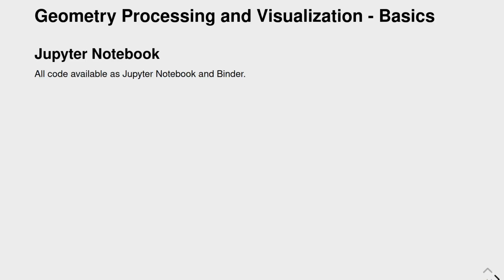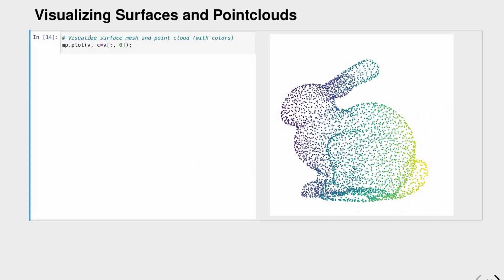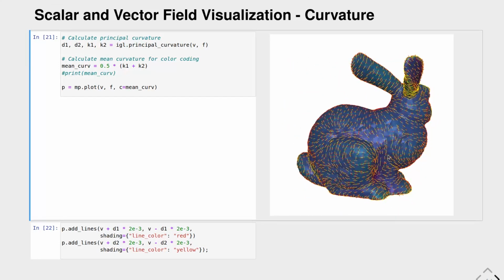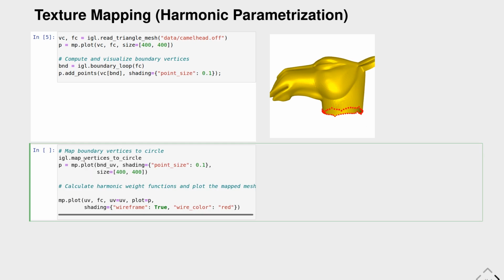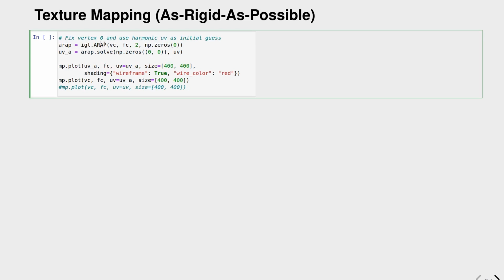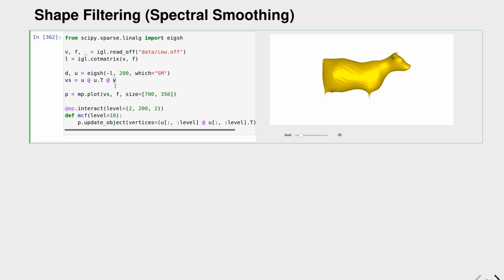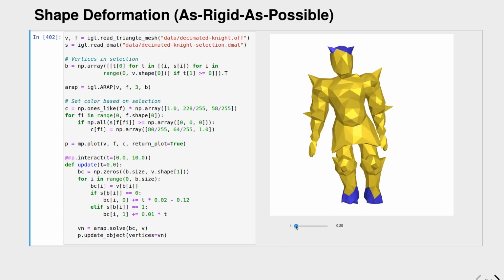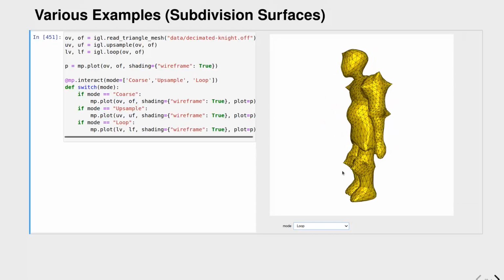03 Geometry Processing